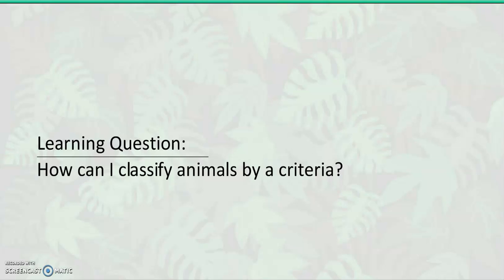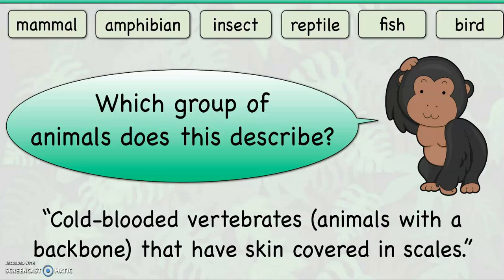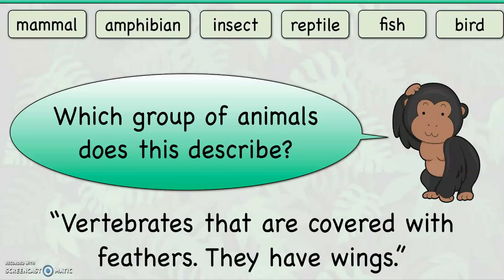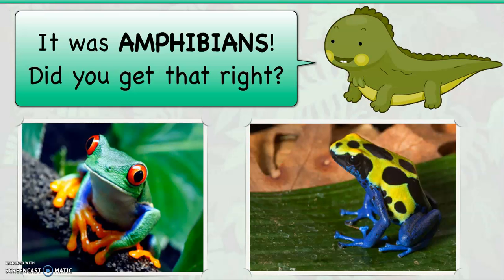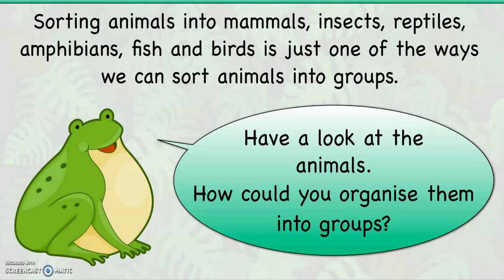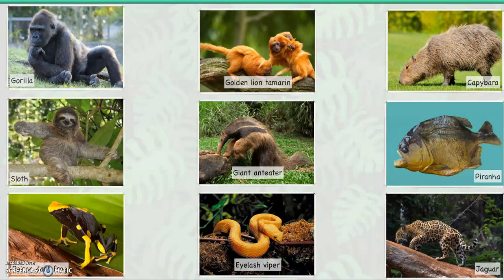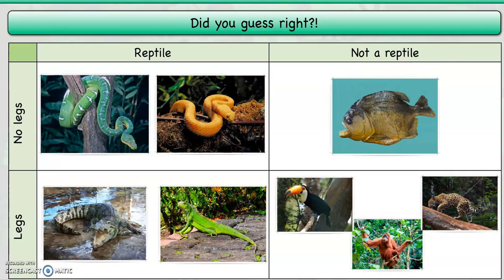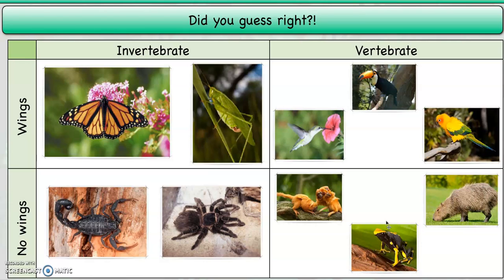Classify animals by criteria